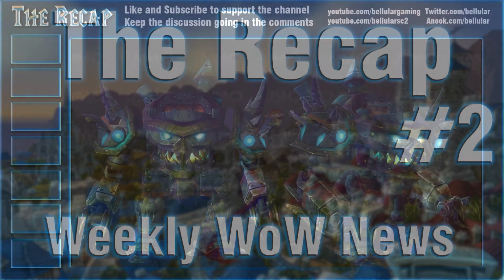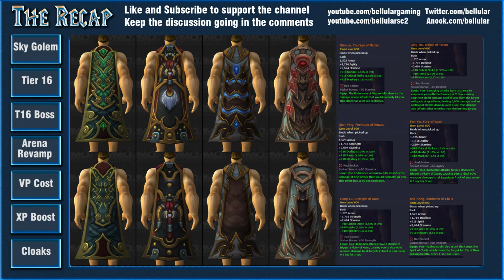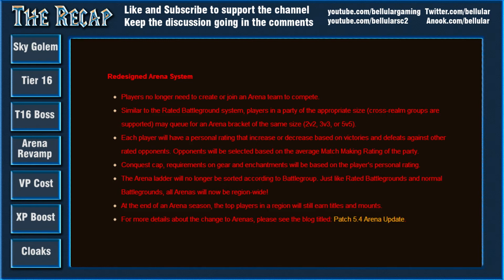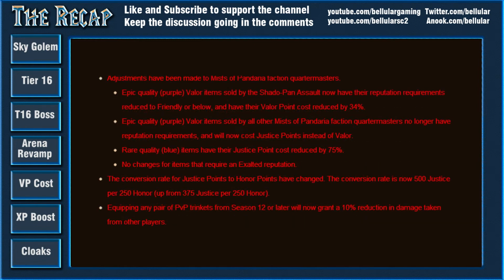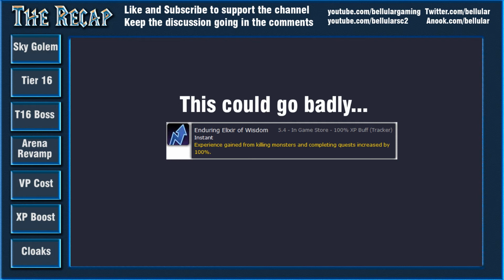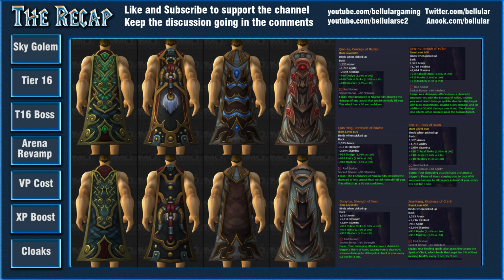The Recap - Ep 2 - Sky Golem, Tier 16 Armour, Boss Previews, Arena System, Cheaper Gear, XP Boost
This weeks recap covers: Sky Golem, Tier 16 Armour, Boss Previews, Arena System, Cheaper Gear, XP Boost.

Your likes and subs help a tonne!